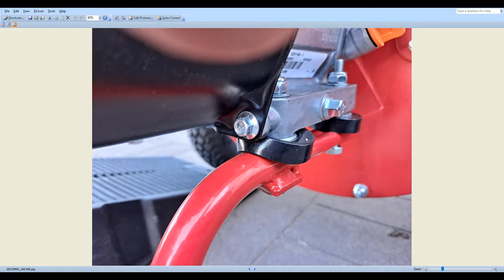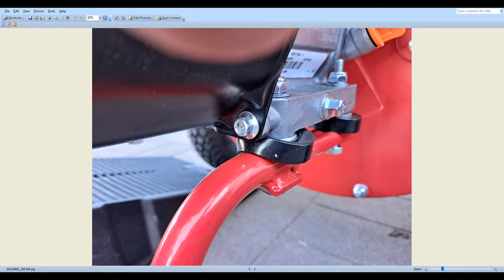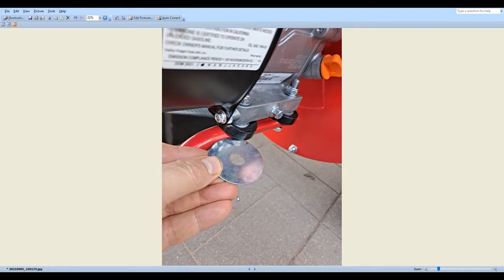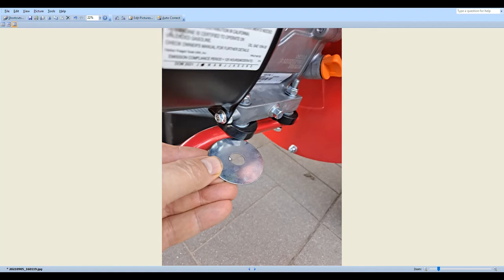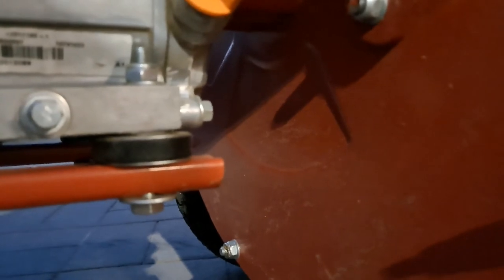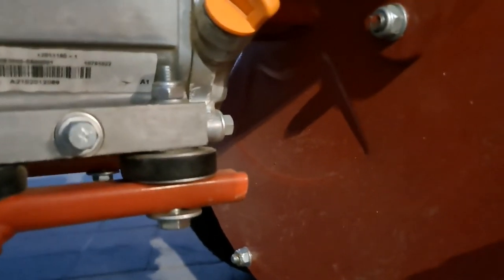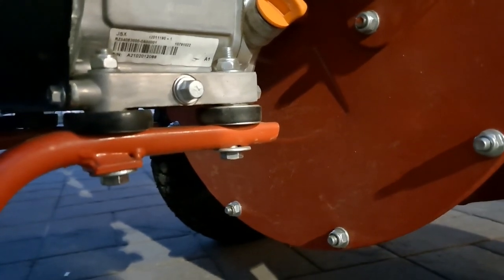Quick Upgrade: How to reduce vibration on your Harbor Freight Chipper Shredder for less than $10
When I first ran my HF Chipper Shredder I noticed the vibration increased as the motor got hot.  The reason was that the motor mounts were softening due to being in contact with the bottom of the motor.
Here is how I solved this problem for less than $10, reducing the vibration on the machine.